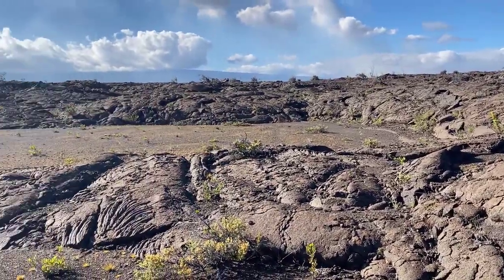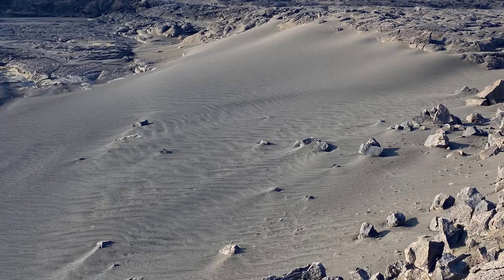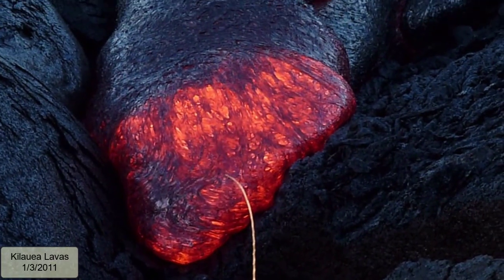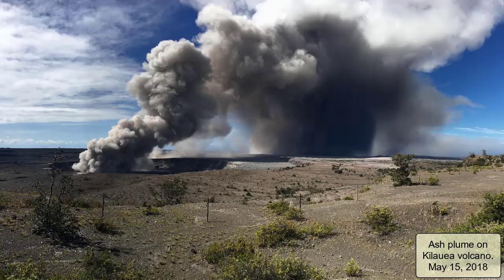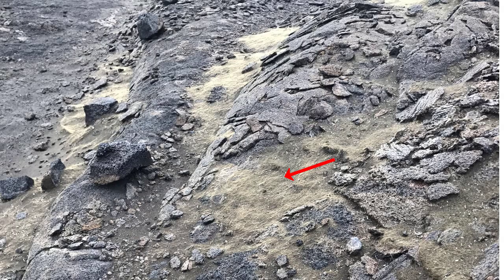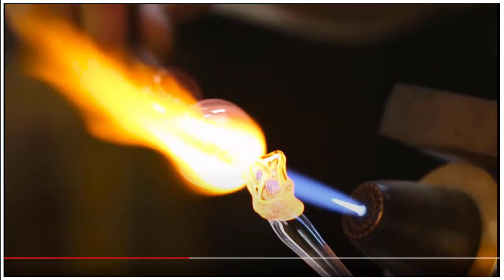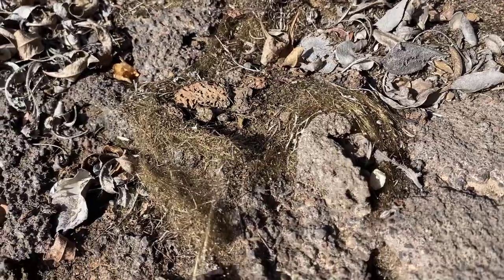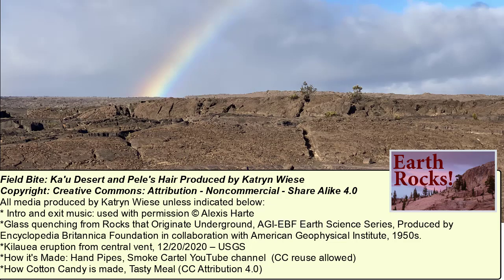Field Bite: Ka'u Desert Pele's Tears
Virtual field trip to the Ka'u Desert near the Kilauea crater on the big island of Hawaii. We'll see the recent lava flows (250 years old and younger), now covered partially by ash and Pele's hair from the nearby eruption of the Halema'uma'u vent. We review the processes that form volcanic glass, ash, and Pele's Hair during eruptions.

Part of the Earth Rocks! Video channel.